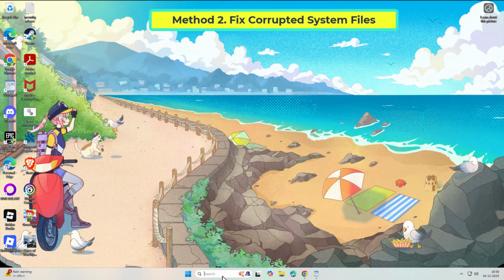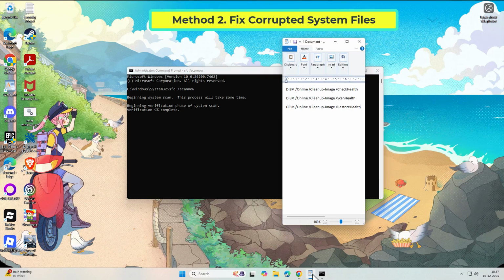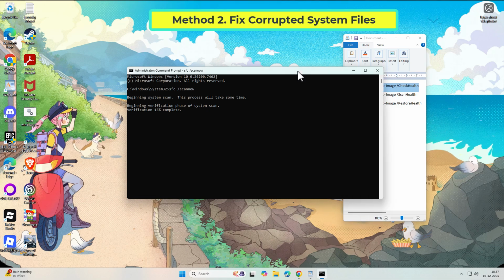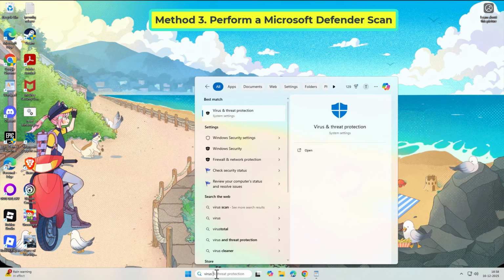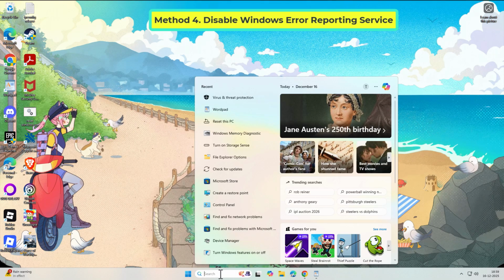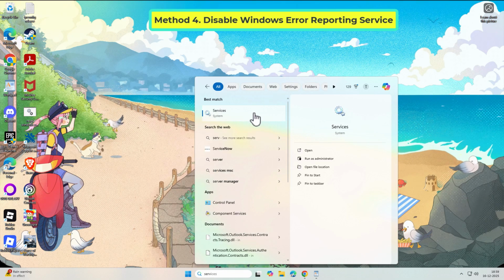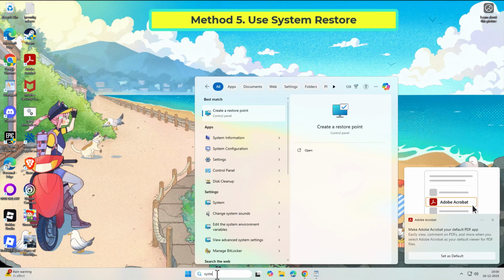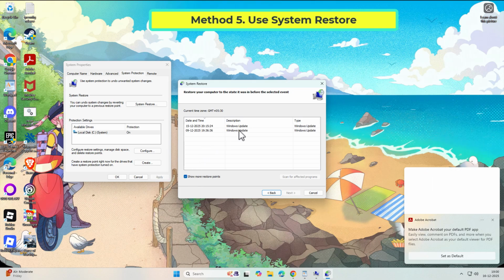(FIXED) Windows Error Reporting (WerFault.exe) high CPU in Windows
fix Windows Error Reporting (WerFault.exe) high CPU in Windows

CMD :
sfc /scannow